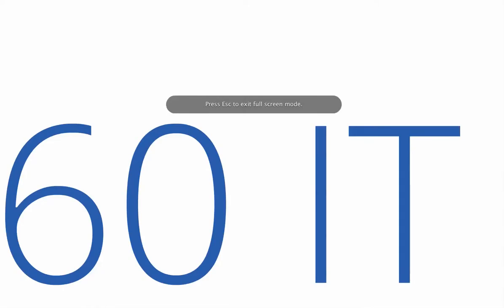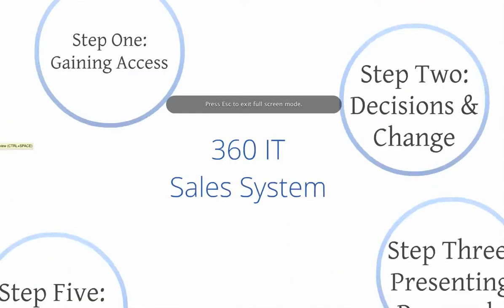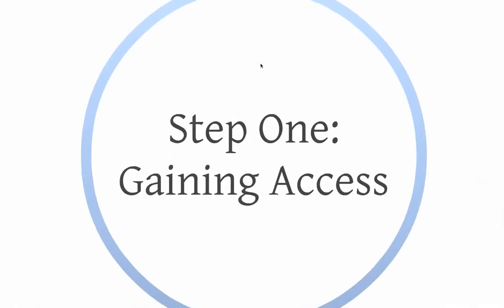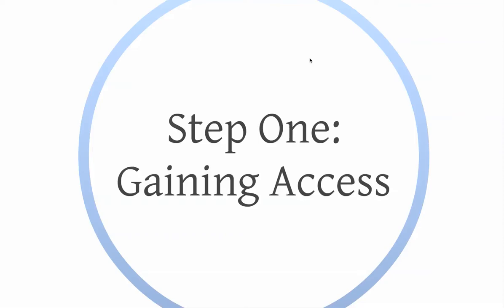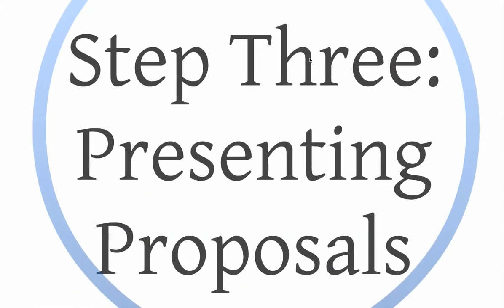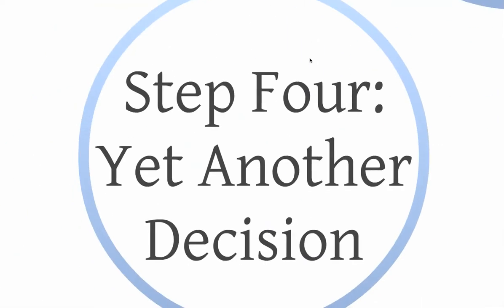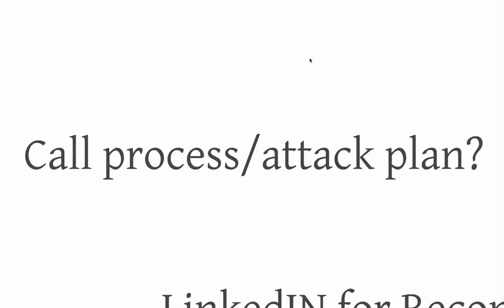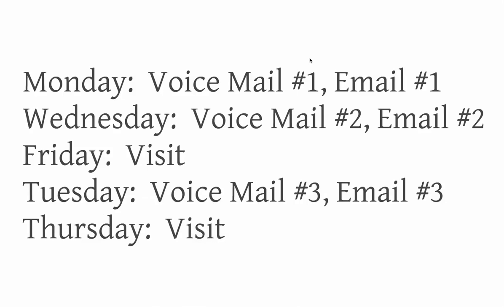IT Sales Training, part 2 of 6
IT Sales guru takes you step by step through his IT sales training program.  In part #2, Ryan Dohrn talks about gaining access to the client and creating an attack pattern to reach the new prospect.